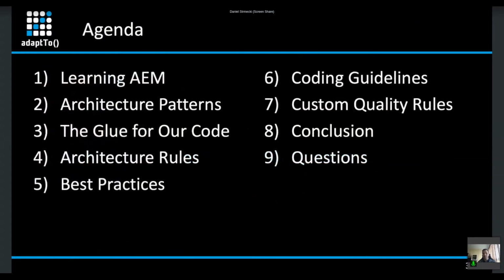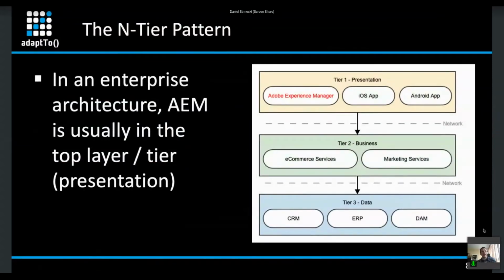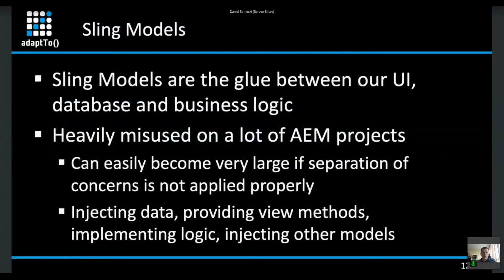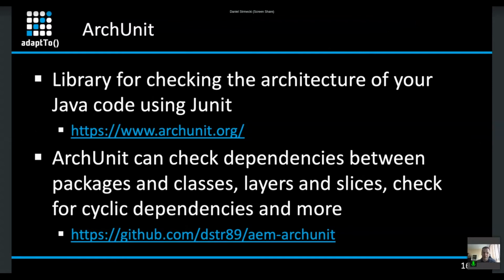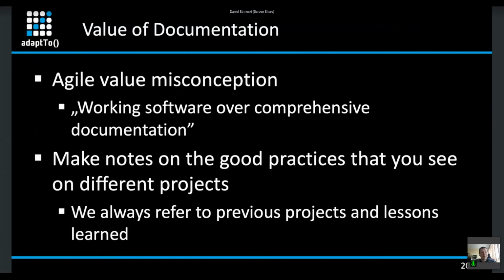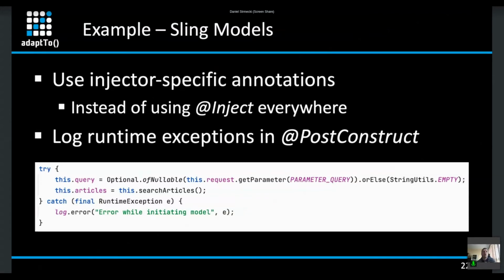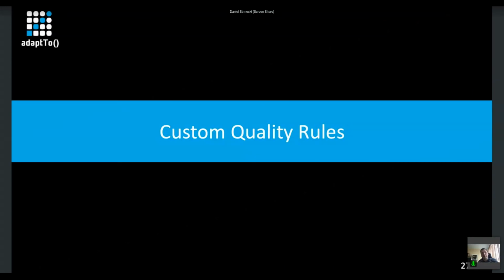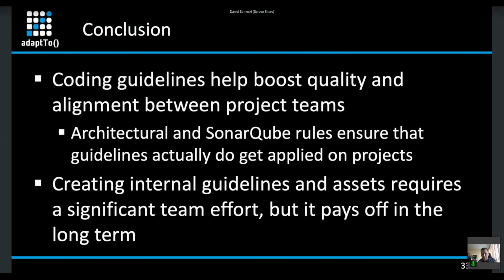Promoting Solid Code Architecture in AEM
- Daniel Strmečki, ecx.io, part of IBM iX

Adobe Experience Manager is not the simplest Web development framework to learn. Especially if you a Java developer with several years of previous experience in Spring or Java EE. As most other popular Java Web frameworks are based on the MVC pattern, you probably get surprised when you don’t find a controller class in your AEM project codebase.

On my first AEM project I also tried to MVC to AEM components. Of course, it didn’t work out quite well. The reason is that AEM is not based on MVC at all. Instead, it’s code architecture is more aligned with the MVVM pattern. There are no controllers in AEM as Apache Sling is taking care of the request mapping. The View (HTL/Sightly) binds to the methods provided by the View-Model (Sling Model). The View-Model calls the business logic implemented in dedicated components (OSGi Services).

During the next few years working with AEM I made notes on the good practices that I saw on different projects. These include basic things like a proper logging strategy, using injector-specific annotations or preferring request over administrative session. With time, this set of notes became our company coding guidelines. The coding guidelines define our aligned best practices, which are enforced trough architectural unit tests and static code analysis.

We used our company coding guidelines written in Confluence to create a set of custom SonarQube rules. These automated checks, together with pull-request decoration feature, helps us ensure that guidelines really do get applied on all projects. Naturally, we don’t want to repeat the same mistakes and we want our new-joiners to learn from our previous experience.

Highlights:
- In an enterprise architecture, AEM is usually in the presentation layer
- AEM doesn’t follow the MVC pattern, instead it more aligned with the MVVM
- Define a clear separation of concerns for your codebase, just because you can write all the code in the Sling Model, doesn’t mean you should
- OSGi Services promote reusability and testability, make sure to use them, a lot
- Documenting best practices makes sense and it pays off in the long run
- We don’t want to repeat the same mistakes on different projects
- Coding guidelines help boost quality and alignment between project teams
- Architectural tests and SonarQube rules can help ensure that guidelines actually get applied on projects
- Creating internal guidelines and assets requires a significant team effort, but it pays off in the long term